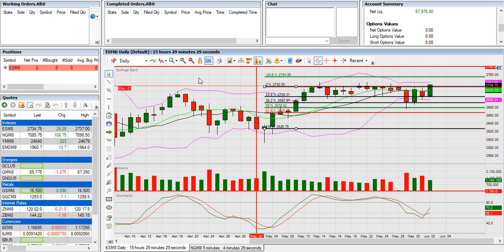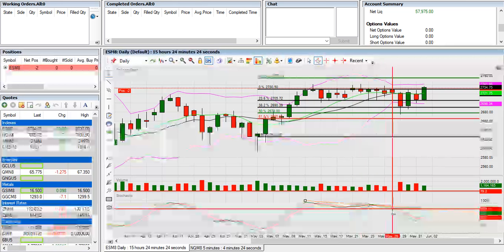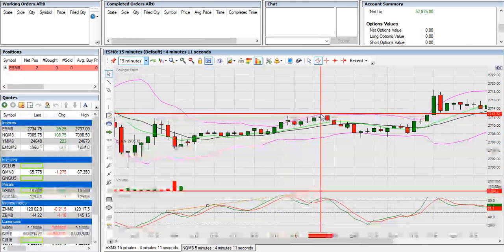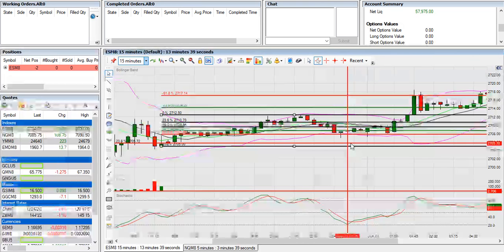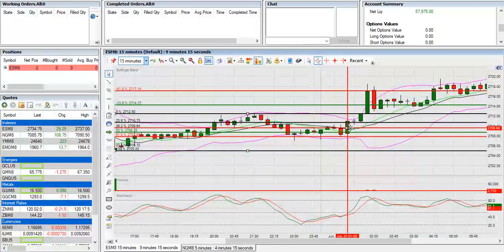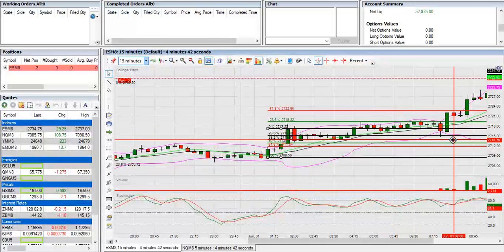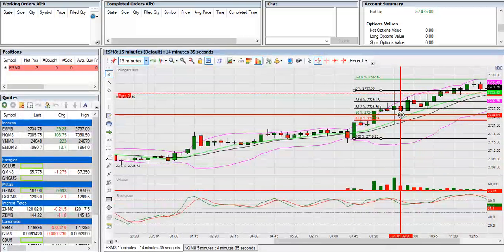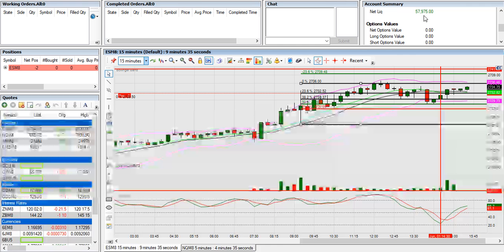Another positive day trading the ES futures contract!